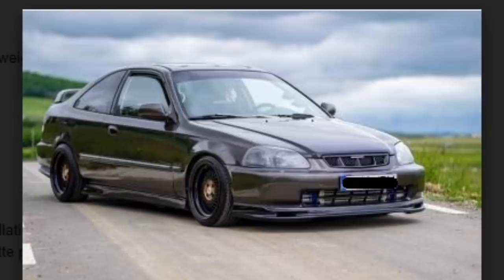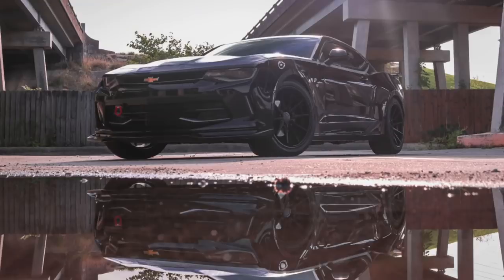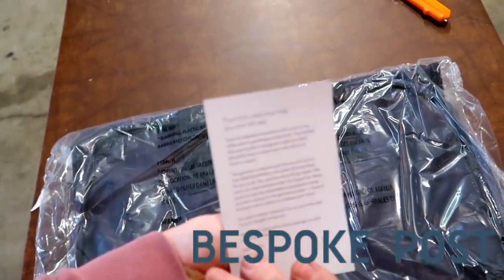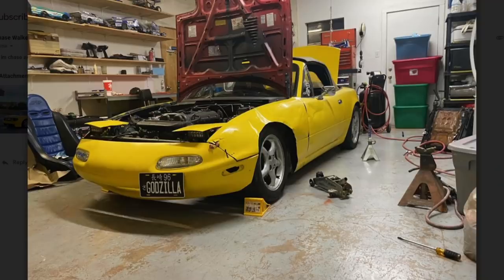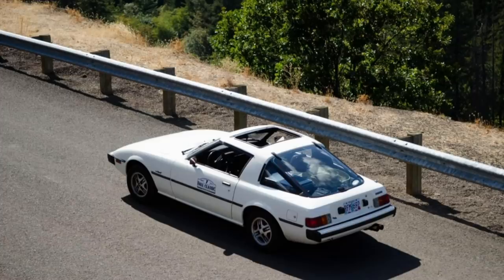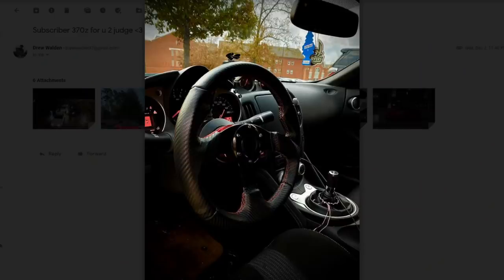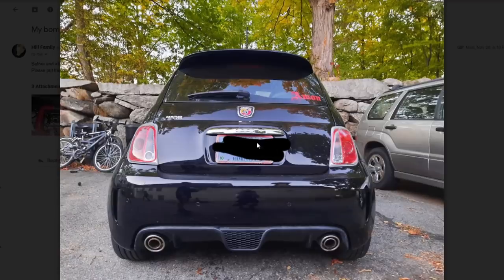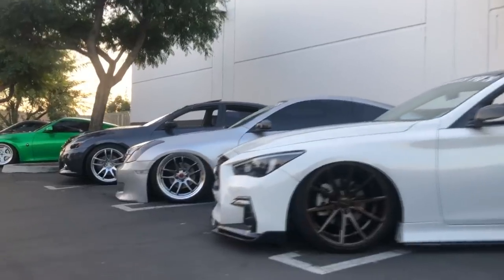I Judge My Subscriber's Cars But End Up Roasting Them!!! (Rice Or Nice)